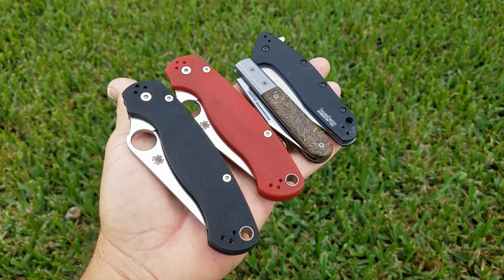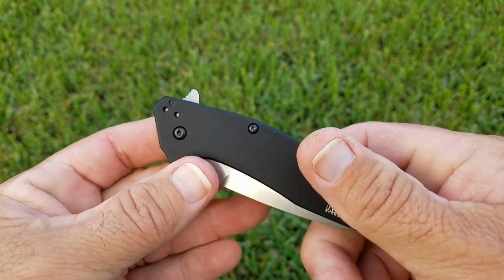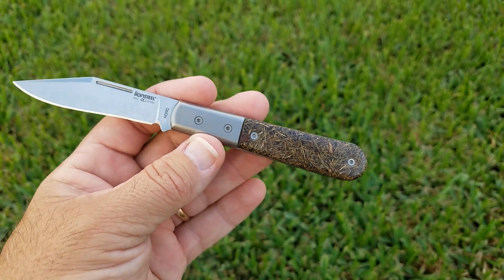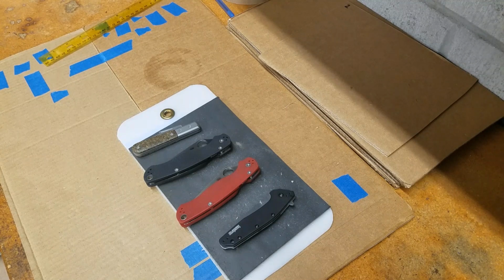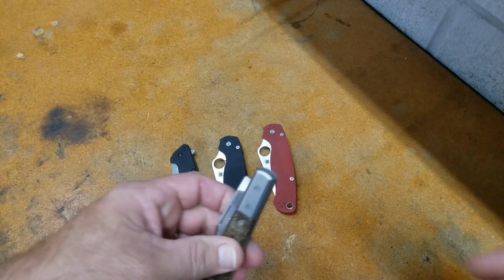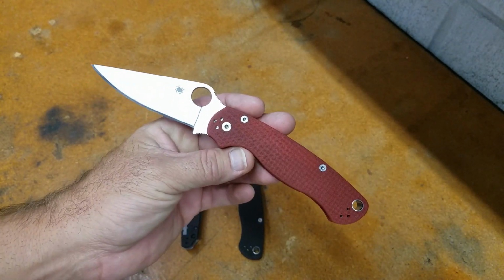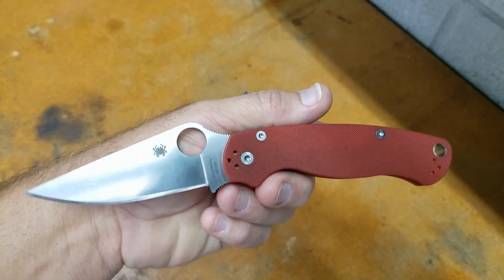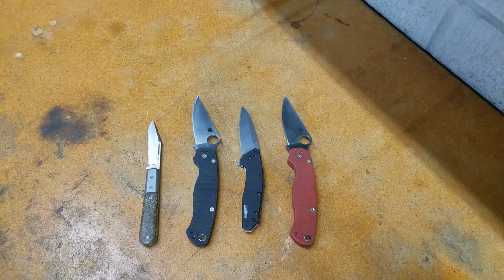Catra knives edge retention testing, M390 and S30V. How does our testing compare to Catra?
Catra knives edge retention testing, M390 from Lionsteel, Kershaw, Spyderco and the S30V Spyderco. How did this Shuffler, Dividend and PM2'S do? Thank you to Project Action for making the Catra testing possible and for sending the knives to me to test. As you'll see in the results our cardboard testing nets results in line with Catra and is just as scientific as thier testing is. I welcome any discussion about this and how the two compare. Also forgot to mention BJ as one of the guys testing,  I added their channels down below with links.

Edc_gear_reviews